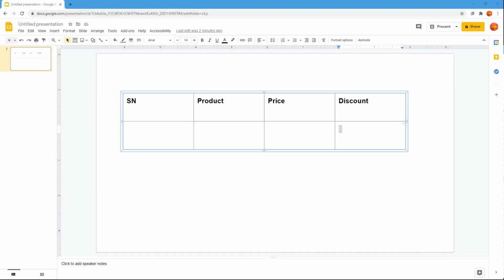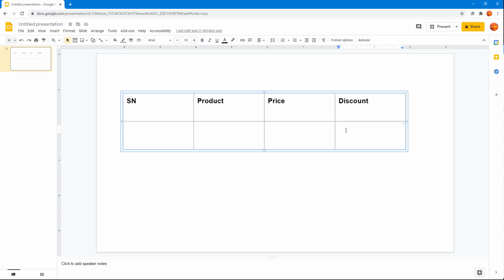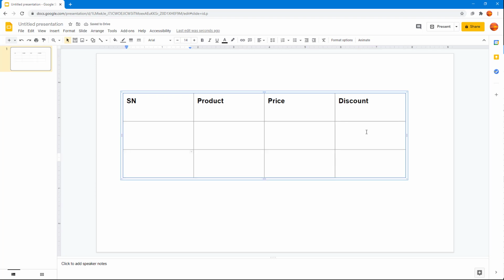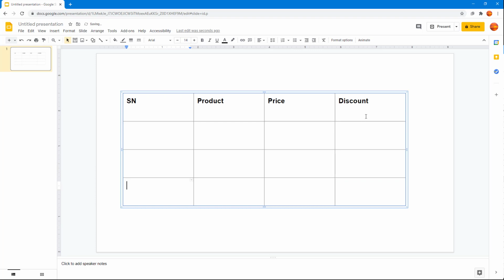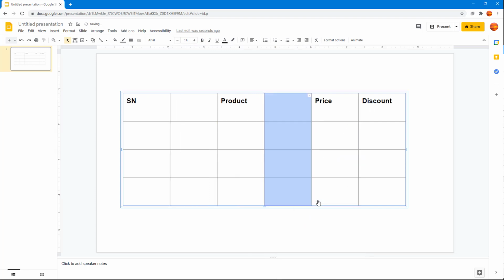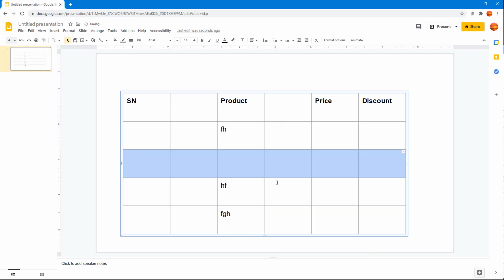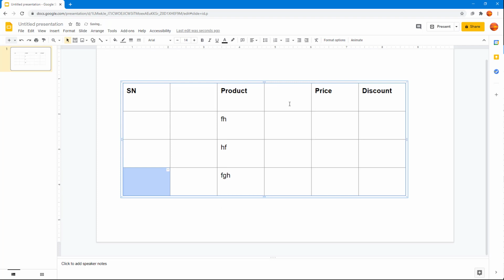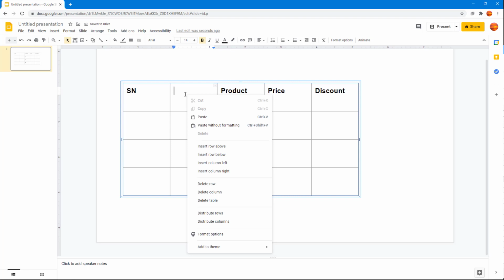Google Slides Tutorial - Lesson 83 - Inserting and Deleting Rows and Columns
In this tutorial, we will be discussing about Inserting and Deleting Rows and Columns in Google Slides